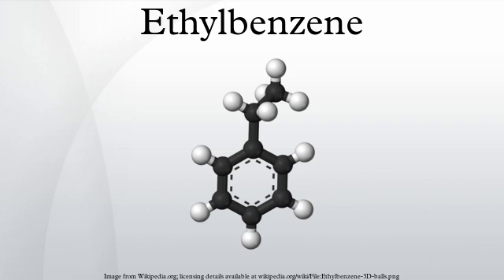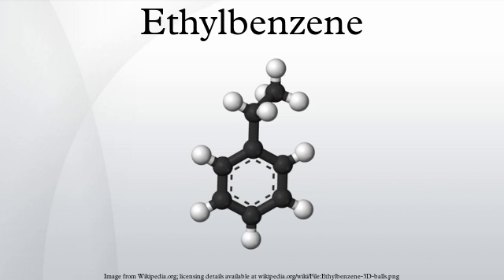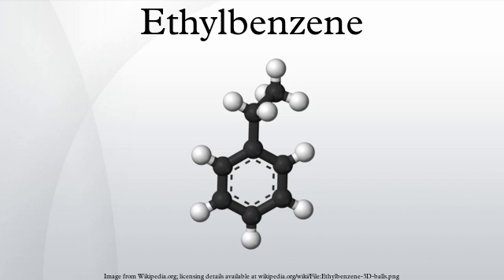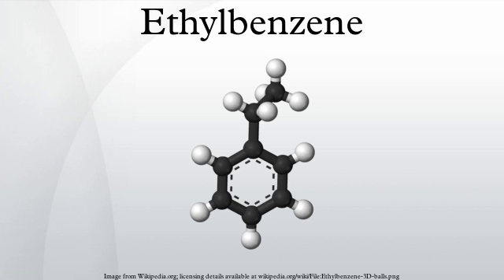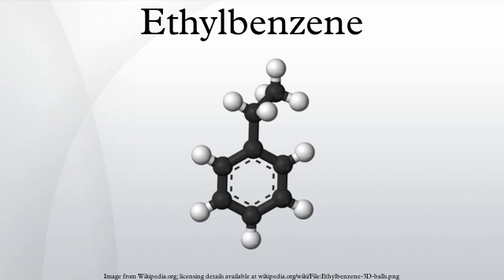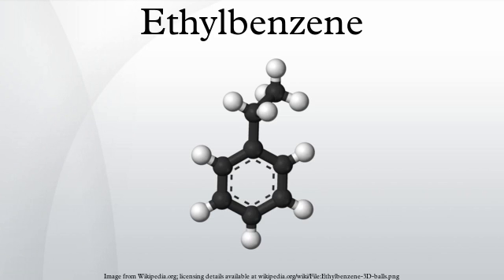Ethylbenzene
Ethylbenzene is an organic compound with the formula C6H5CH2CH3. It is a highly flammable, colorless liquid with an odor similar to that of gasoline. This monocyclic aromatic hydrocarbon is important in the petrochemical industry as an intermediate in the production of styrene, the precursor to polystyrene, a common plastic material. In 2012, more than 99% of ethylbenzene produced was consumed in the production of styrene. Ethylbenzene is also used to make other chemicals, in fuel, and as a solvent in inks, rubber adhesives, varnishes, and paints. Ethylbenzene exposure can be determined by testing for the breakdown products in urine.